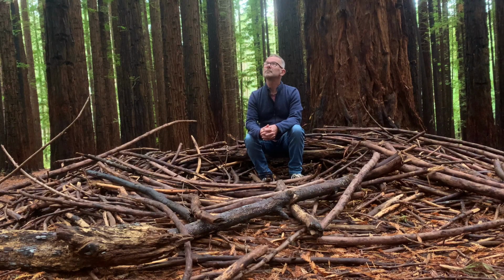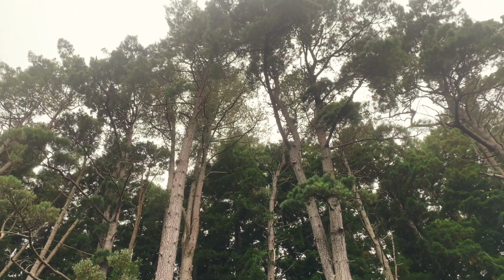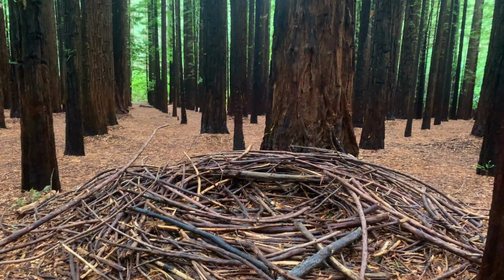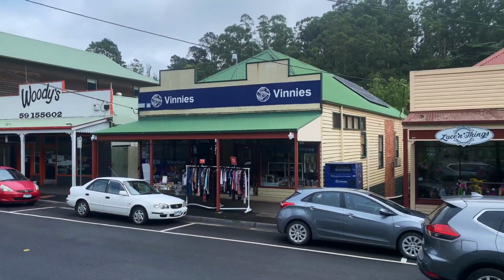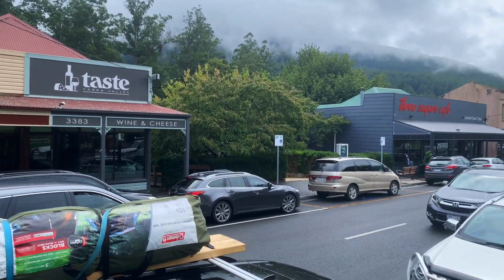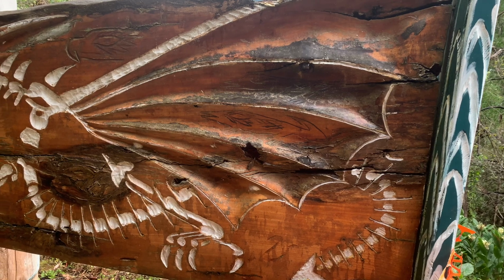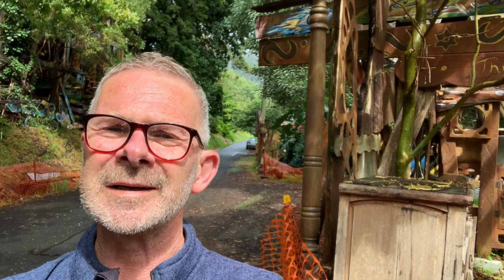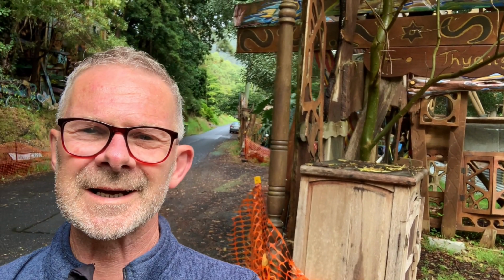Redwood Forest - This is Australia?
I venture to the town of Warburton to explore its enchanting Redwood Forest, take a stroll along the Yarra River and visit one man's unique treehouse.